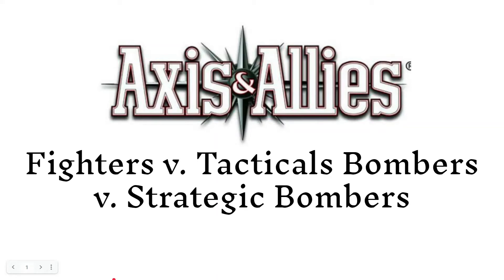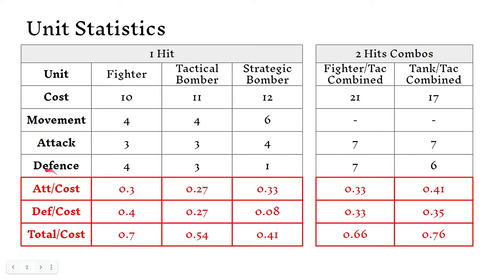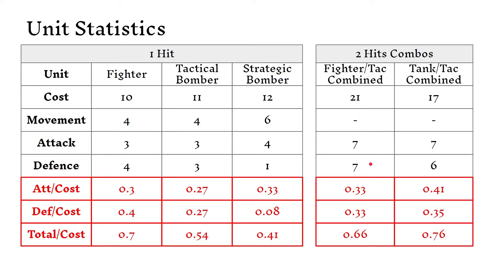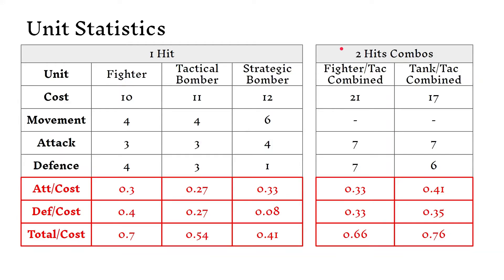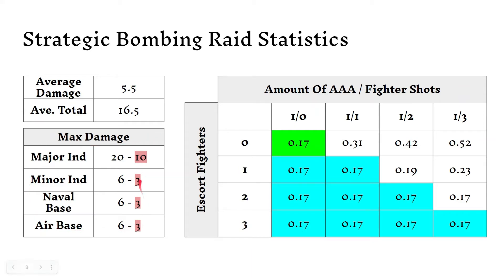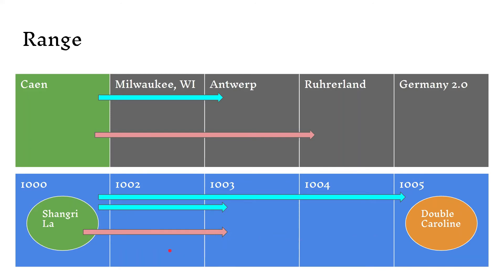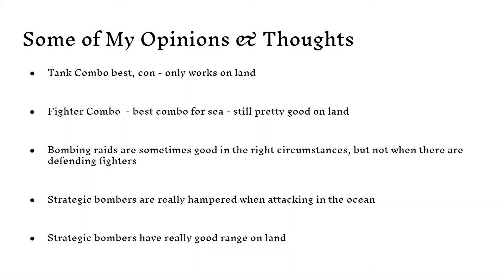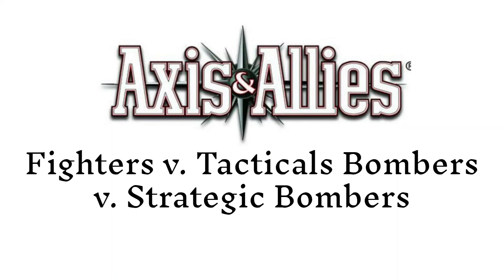Axis & Allies 1940 - Air Units - Overview & Strategy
In this video I look at the different air units available in Axis & Allies 1940 Global 2nd Edition. Comparing basic things such as their attacking and defense capabilities, to more complex issues such as went and where different air units should be used, and how to maximize effectiveness.